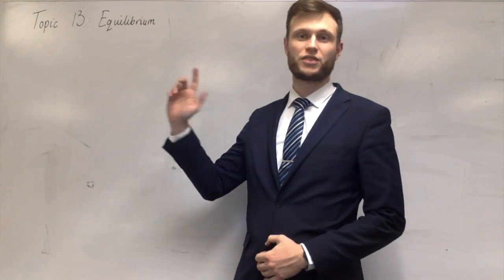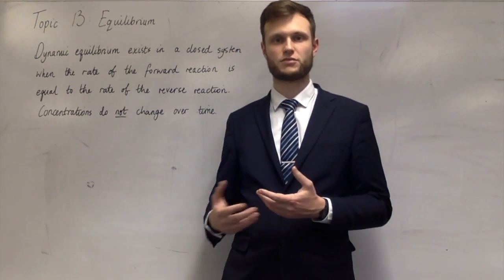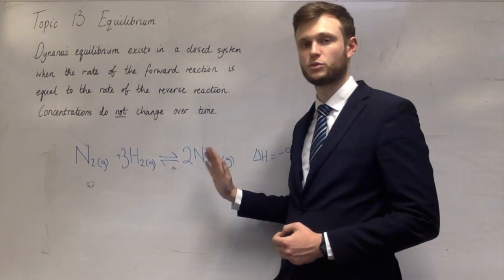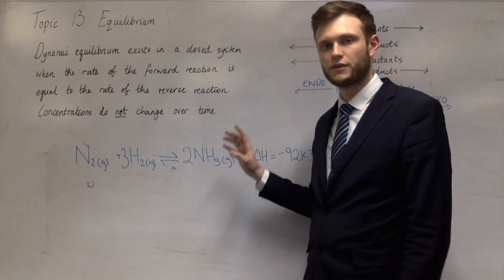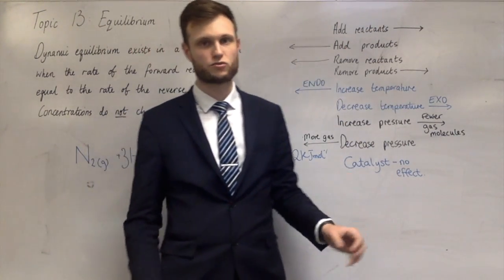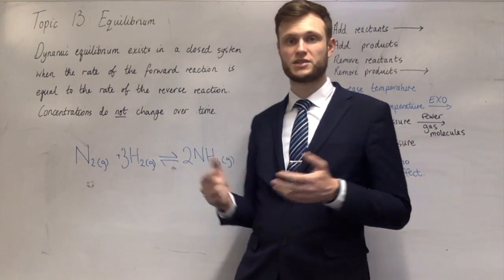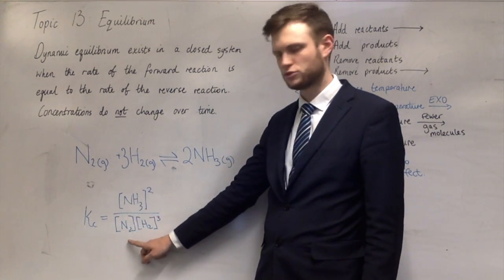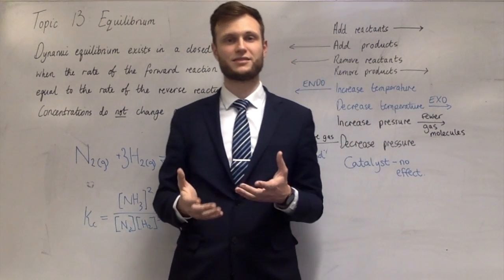A Level Chemistry - 13 - Equilibrium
The thirteenth of the topics in OCR A Level Chemistry. Any questions, or if you want me to make a specific video about something I didn't cover in enough detail, write it in the comments below.